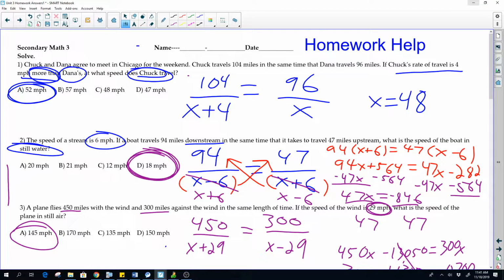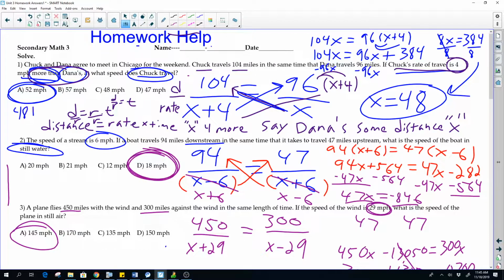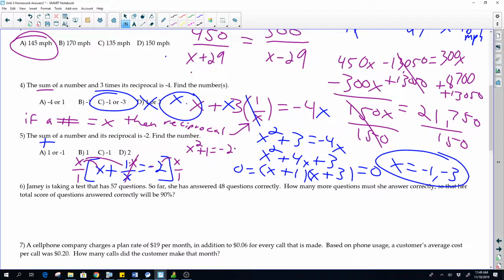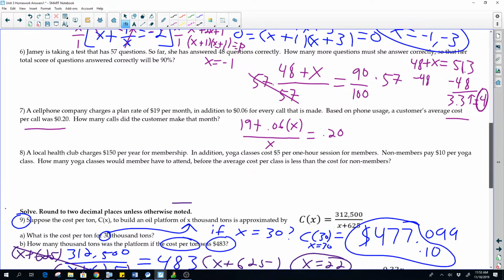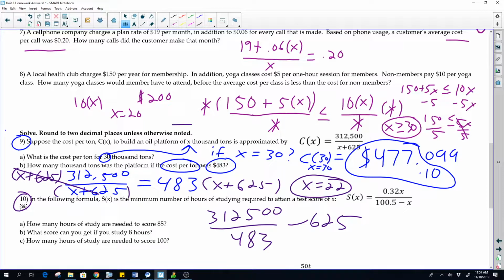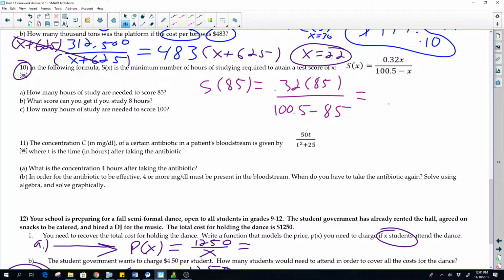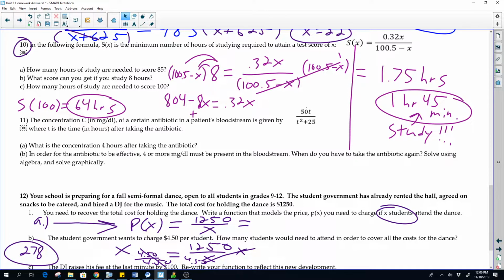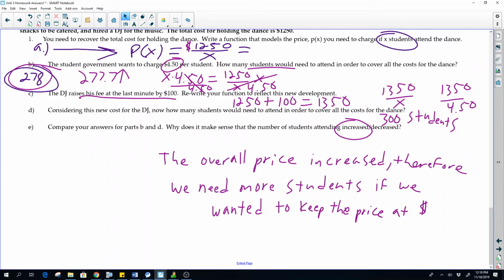Solving Rational word problems video !!